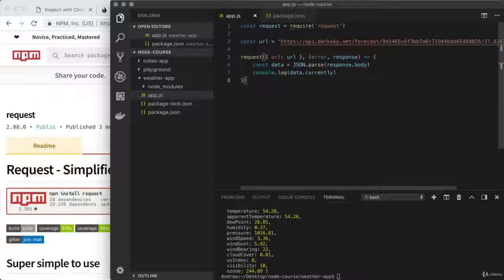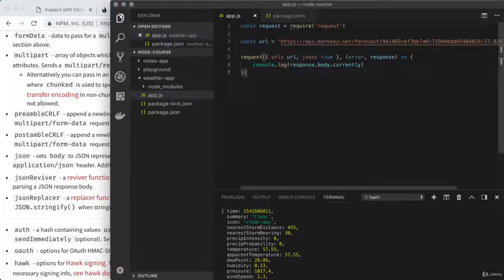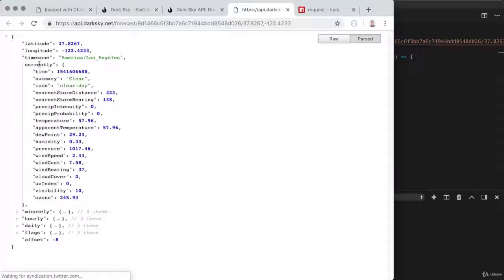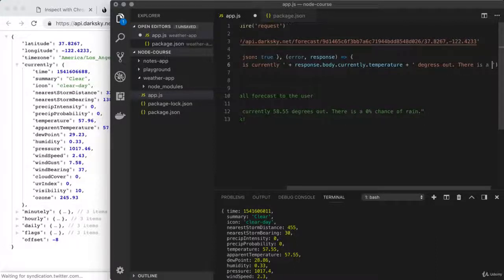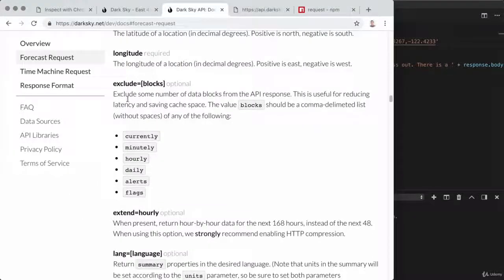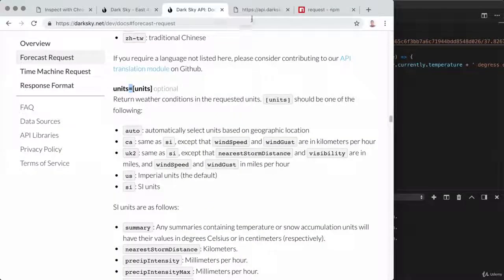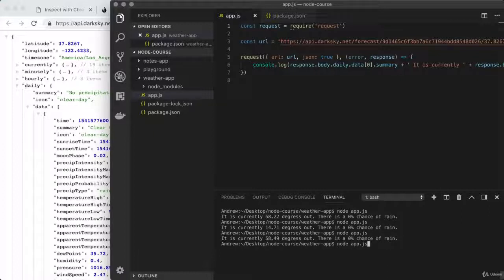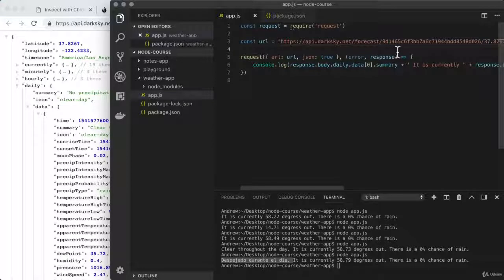5 Customizing HTTP Requests